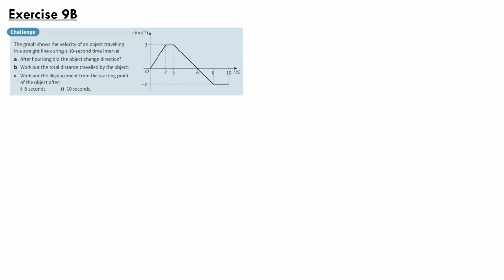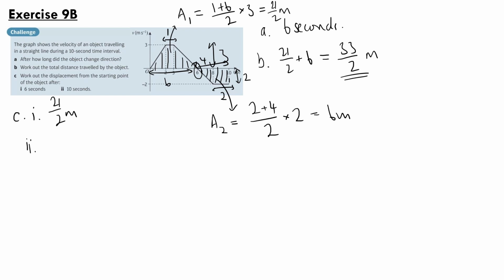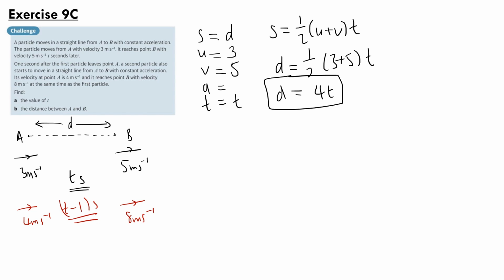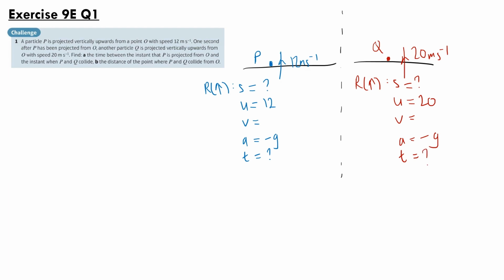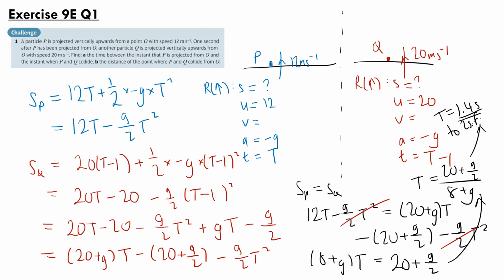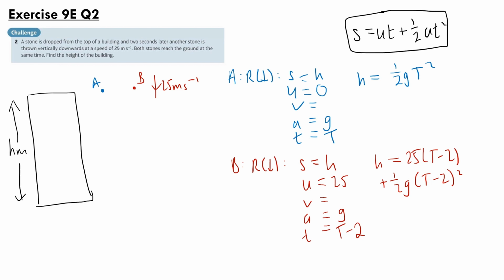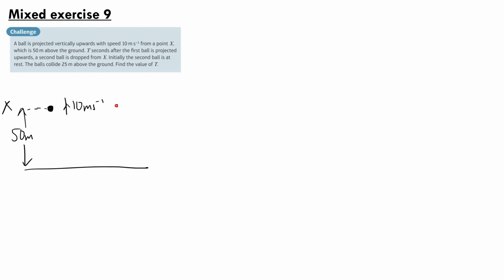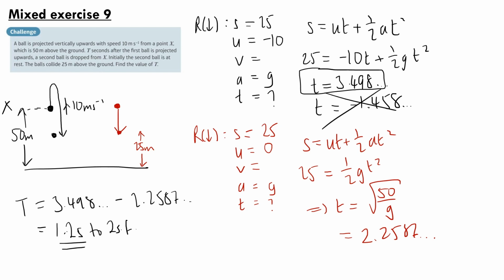Edexcel A Level Maths: Applied Year 1, Mechanics Part 1 - Challenge Questions Walkthrough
A walkthrough of all the challenge questions from Chapters 8 and 9 of Edexcel's Statistics and Mechanics Year 1 textbook.

TIMESTAMPS:
0:00 Intro
0:12 Exercise 9B
3:39 Exercise 9C
7:23 Exercise 9E Q1
13:04 Exercise 9E Q2
17:20 Mixed exercise 9